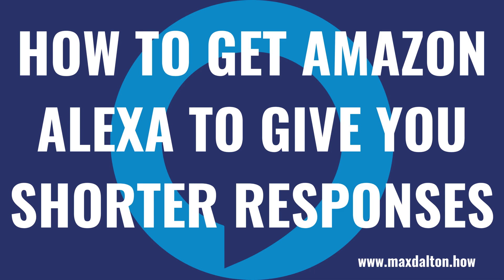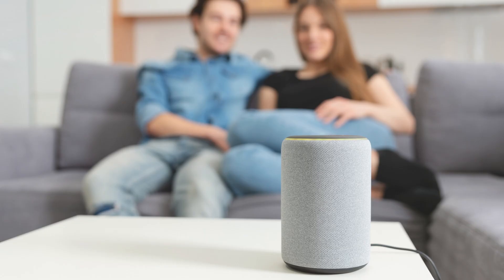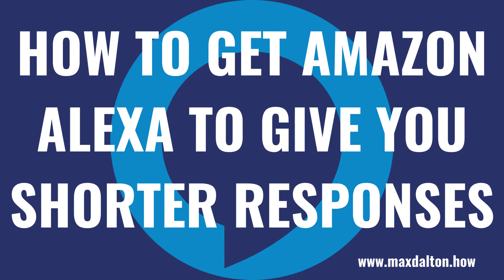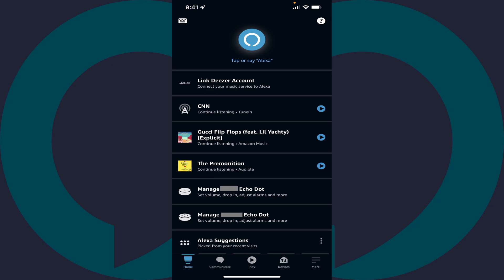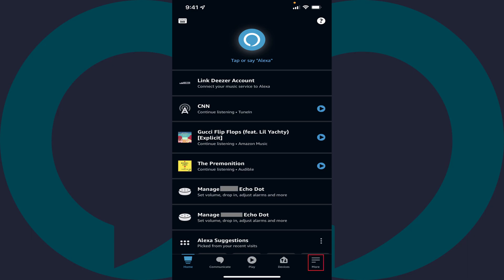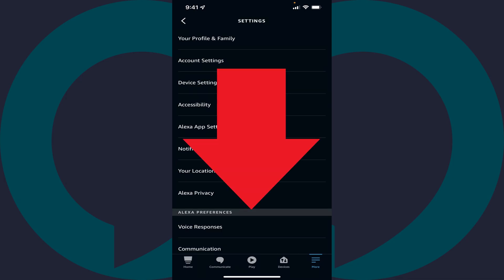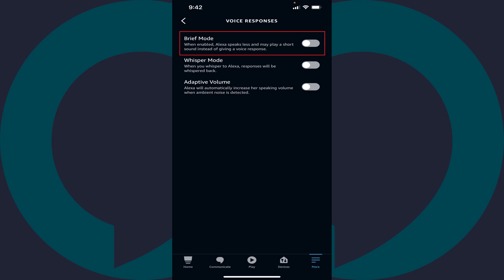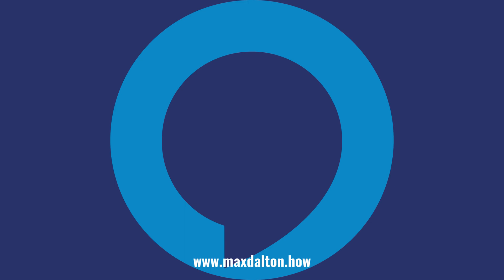How to Get Amazon Alexa to Give You Shorter Responses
In this video I'll show you how to get your Amazon Alexa to give you shorter responses.

Timestamps:
Introduction: 0:00
Steps to Get Amazon Alexa to Give You Shorter Responses: 0:28
Conclusion: 1:14

Video Transcript:
Amazon Alexa devices are great for playing music and giving you quick access to information. However, sometimes Alexa can take a while to get to the point. Thankfully if you'd prefer that Alexa kept her responses shorter and more concise, you can change your settings to get shorter responses going forward.

Now let's walk through the steps to get your Amazon Alexa to give you shorter responses.

Step 1. Launch the Alexa app on your iPhone, iPad or Android device. You'll land on your Alexa home screen.

Step 2. Tap "More" at the bottom of the screen. A menu is displayed.

Step 3. Tap "Settings." The Settings screen is shown.

Step 4. Scroll down this screen to the Alexa Preferences section, and then tap "Voice Responses" in that section. The Voice Responses screen is displayed.

Step 5. Tap to toggle on "Brief Mode." Going forward, Alexa will speak less and may play a short sound instead of giving a voice response.